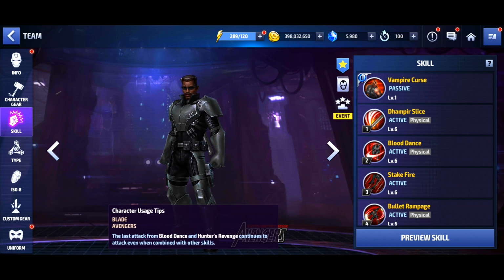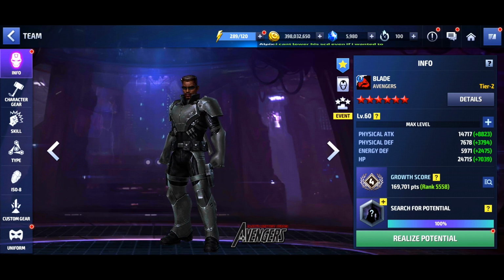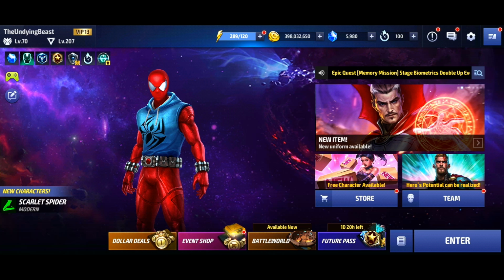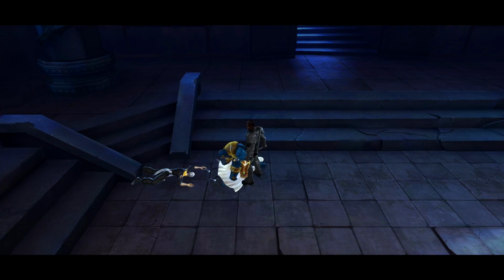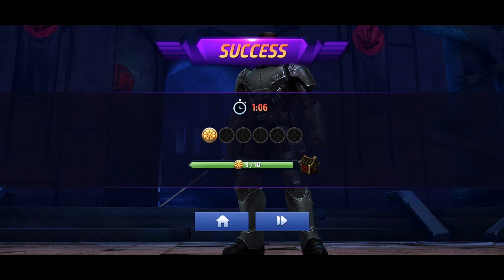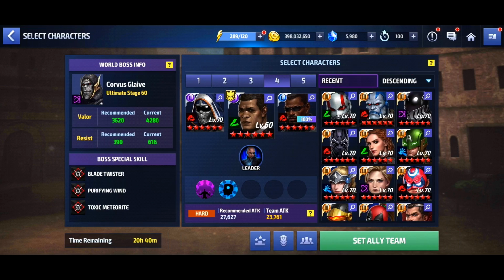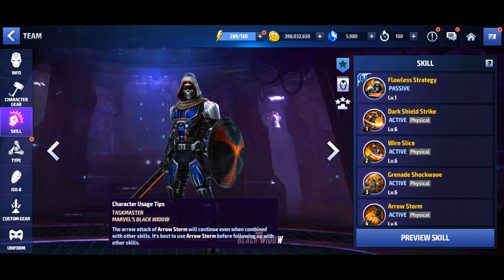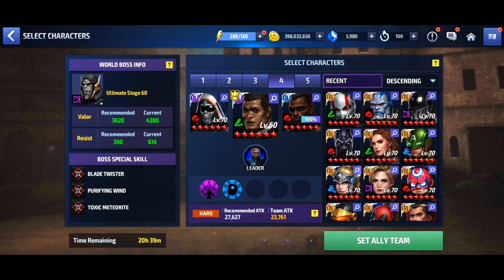NEW BLADE UNIFORM IMPROVES HIM TO GREATER HEIGHTS!! | Marvel Future Fight